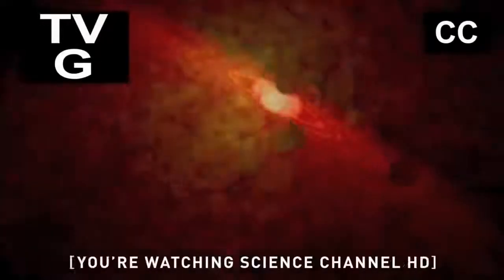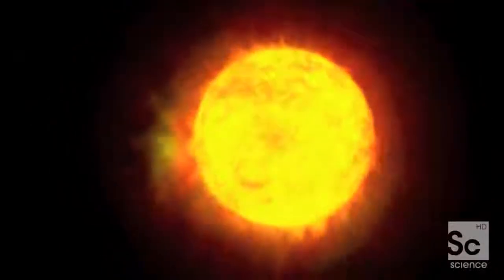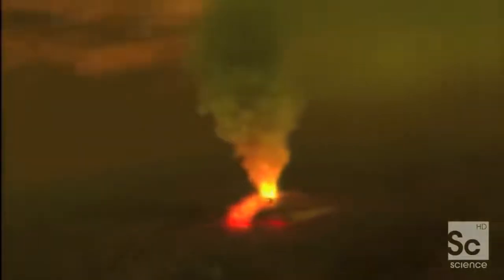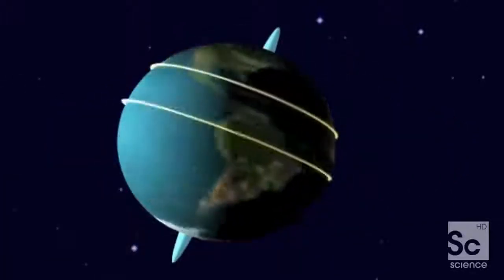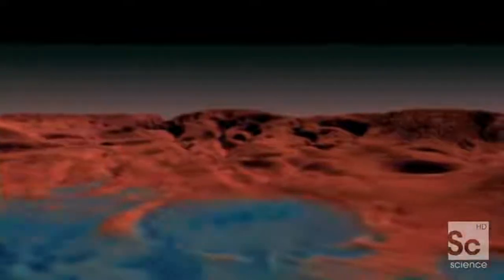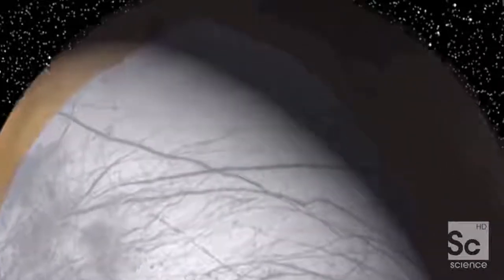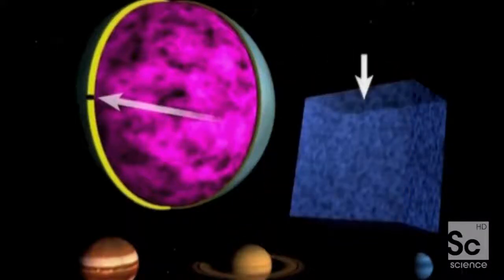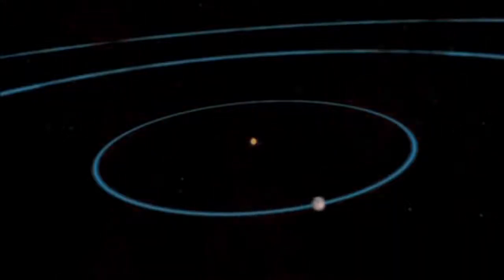The Complete Cosmos Secrets of the Solar System HD - BBC Documentary